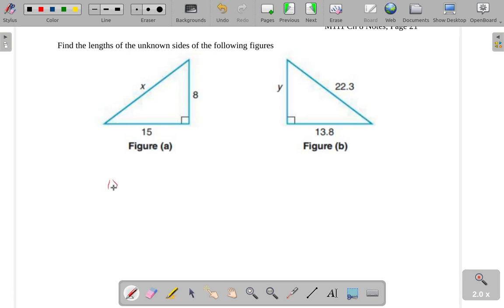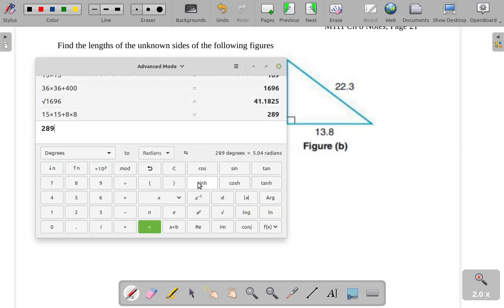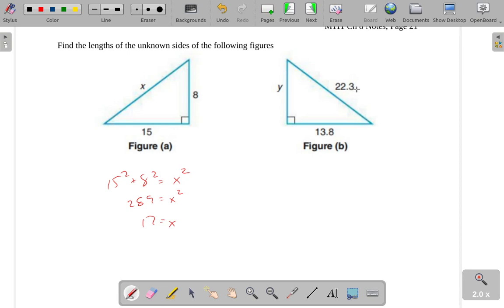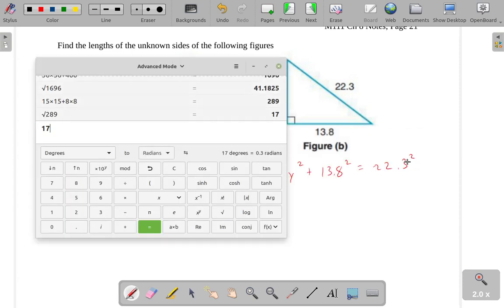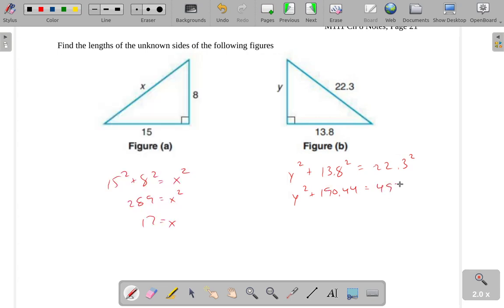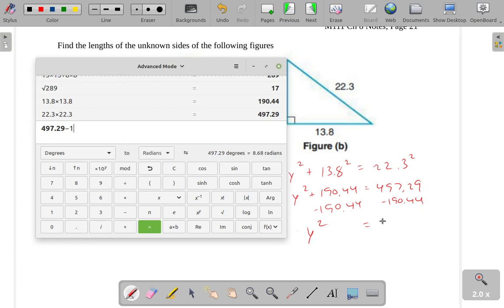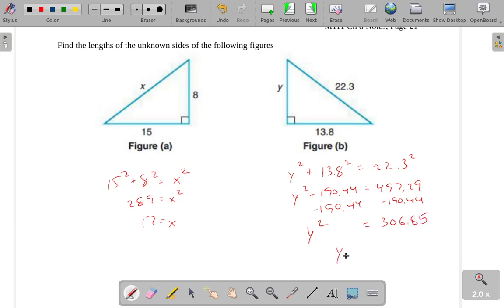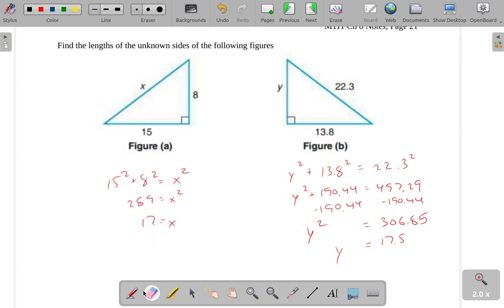M111 8.3-4 Pythagorean Example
Pythagorean Example